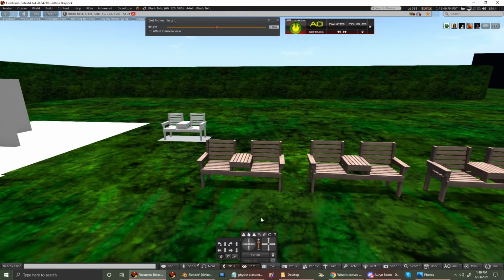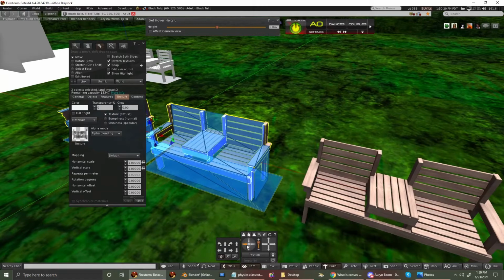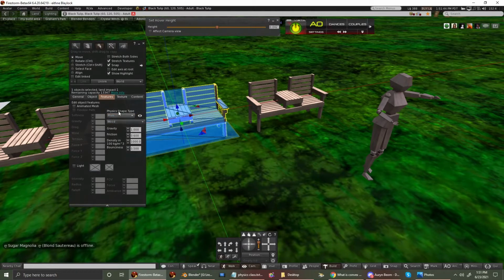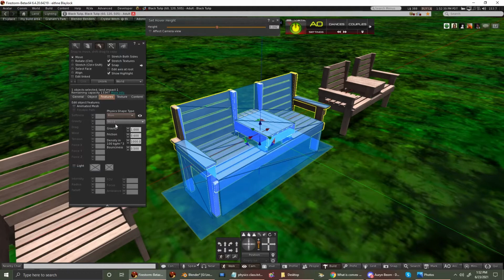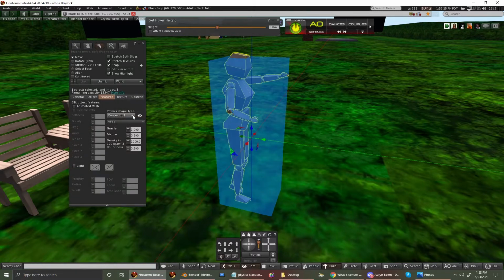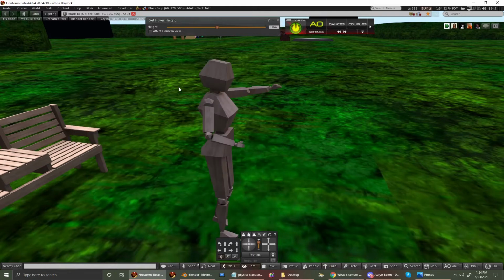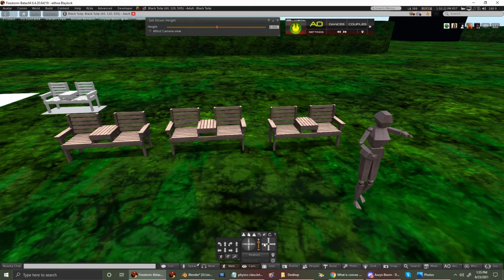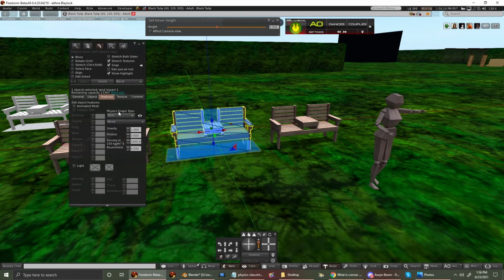Beginners Class 18.4 Convex­ Hull vs Prim